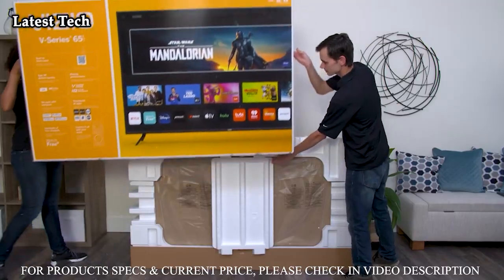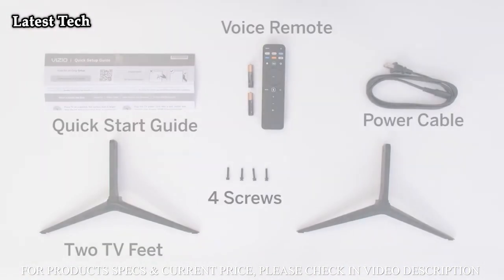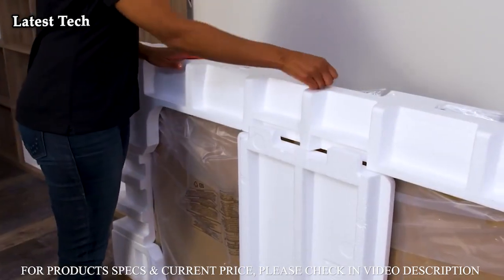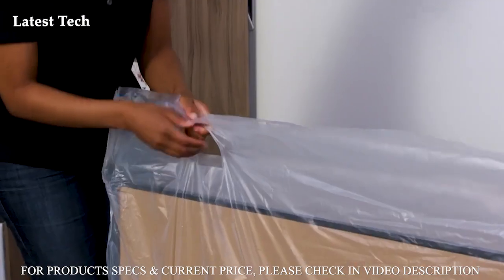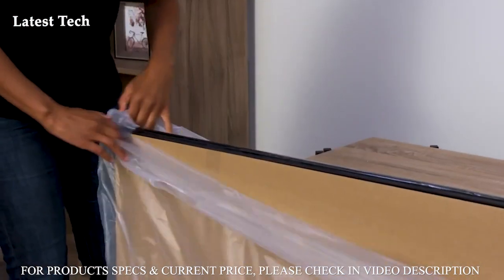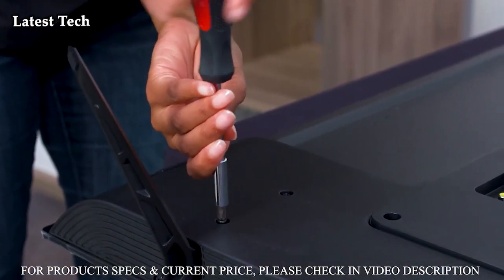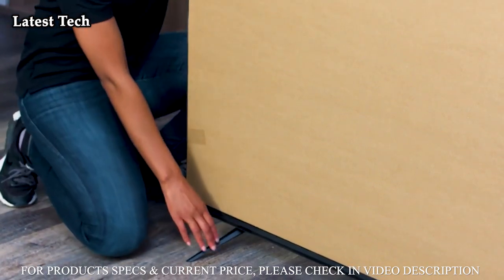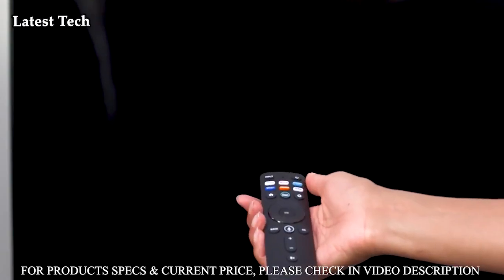The Best 4K OLED Wallpaper TVs 2022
5️⃣.VIZIO V-Series 65" Class (64.5" Diag.) 4K HDR Smart TV
►Amazon Us

4️⃣.TCL 65-inch 6-Series 4K UHD Dolby Vision HDR QLED Roku Smart TV
►Amazon Us

3️⃣.Hisense 65" Class U8G Series Quantum 4K ULED Android TV
►Amazon Us

2️⃣.LG C1 65 inch Class 4K Smart OLED TV
►Amazon Us

1️⃣.SAMSUNG 65-Inch Class QLED 4K UHD Q80B Series
►Amazon Us

►Enjoying my content well then don't forget to